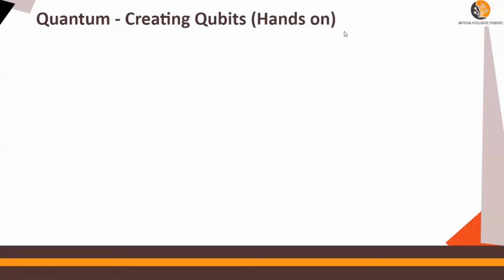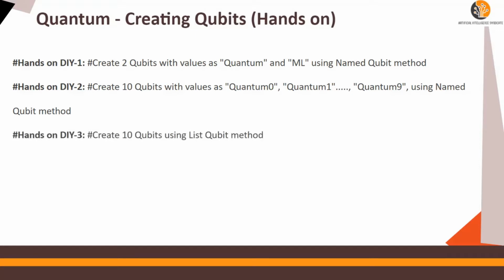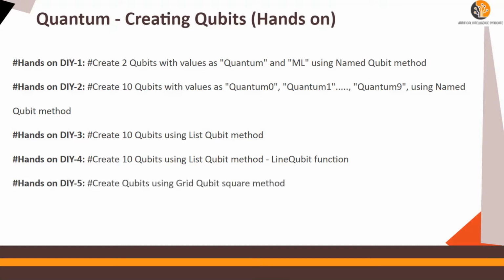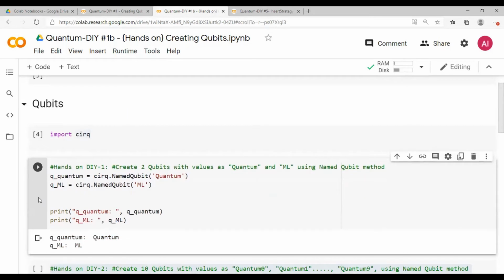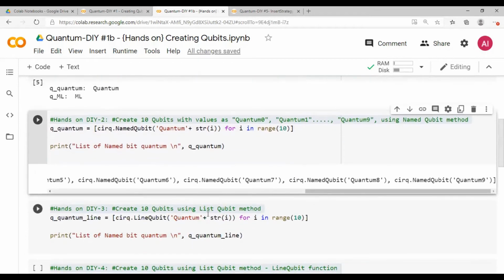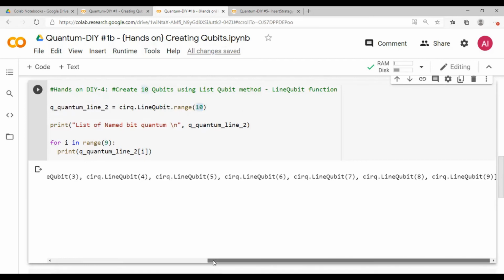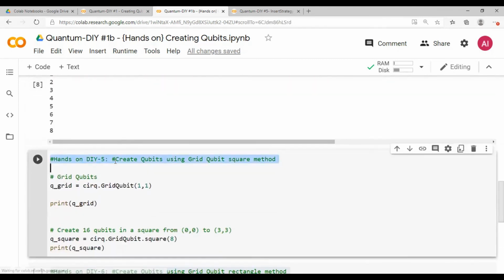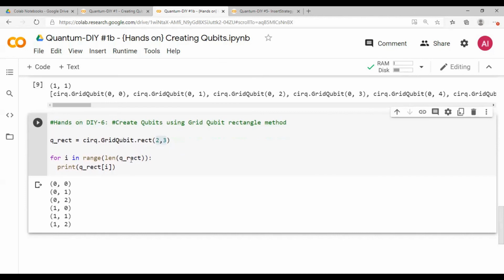Quantum Computing - Creating Qubits (Hands on) - DIY#1b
Basics of Quantum Computing Explained.
Basics of Quantum Computing explained in simple layman's terms.

What are Quantum Circuits?
What is meant by Superposition in Quantum Computing?
What are Quantum Gates?

Quantum Computing Do it yourself
Quantum computing basics for beginners